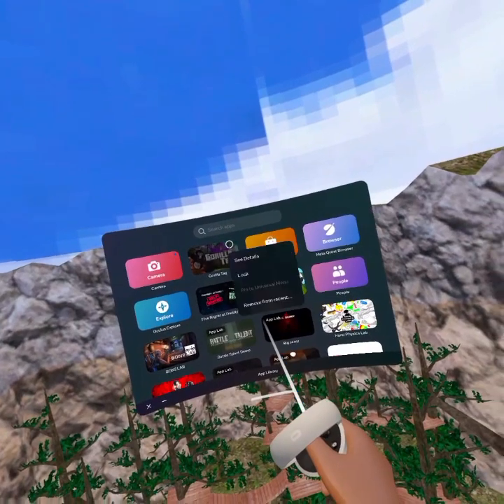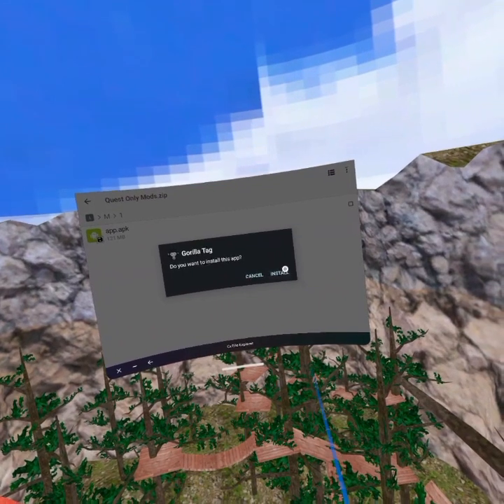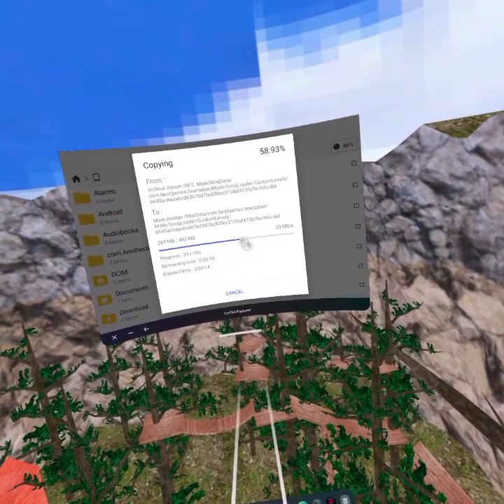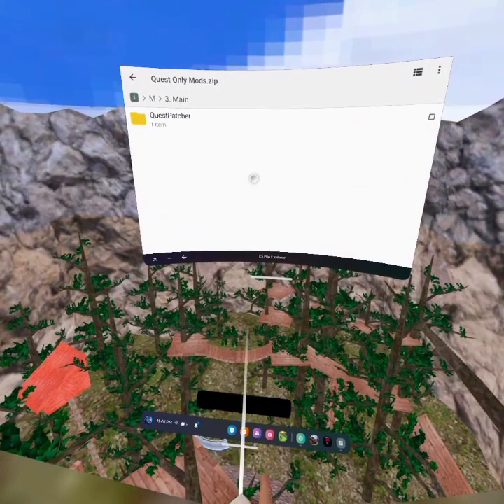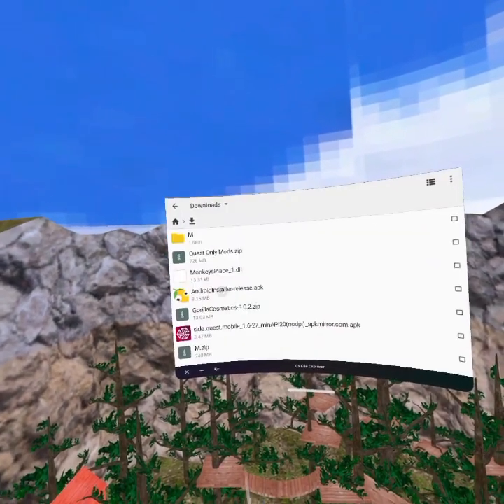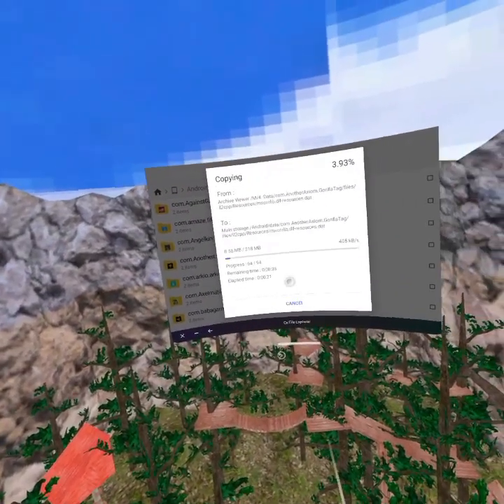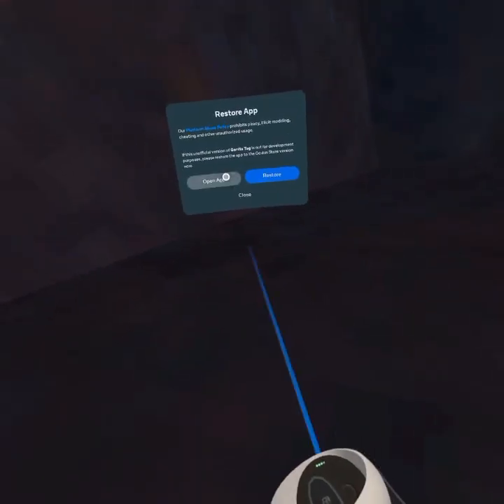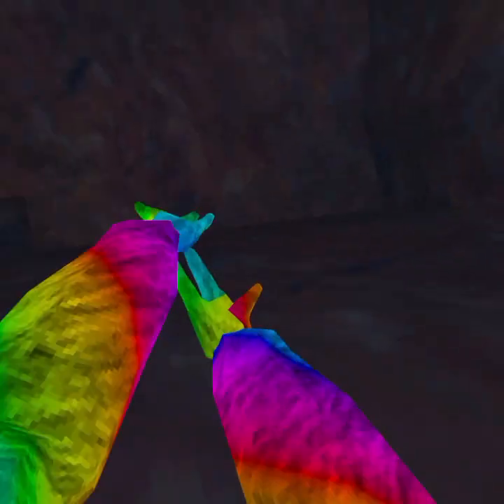GORILLA TAG MODS ON QUEST 2 (*NO PC NO LAPTOP*) [100% WORKING]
hey guys here is my discord server for the quest mods and more coming soon